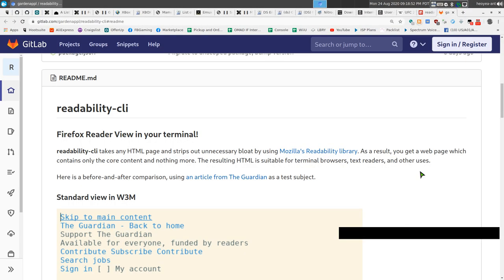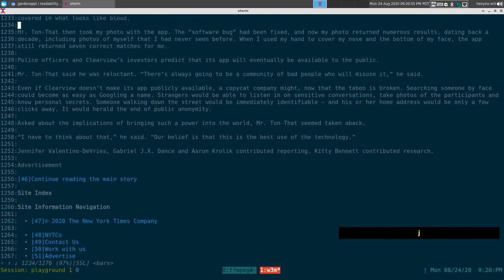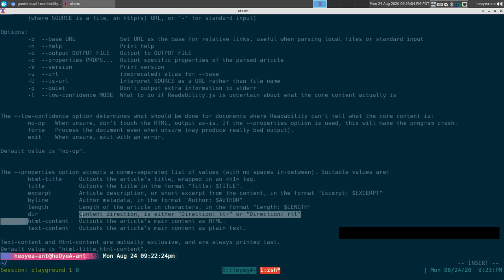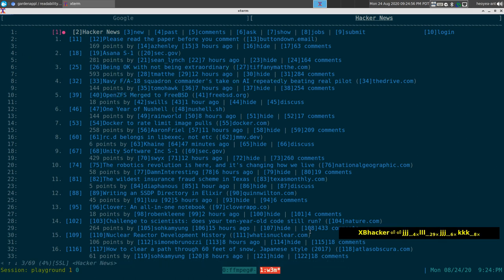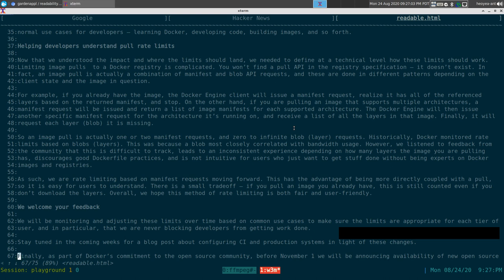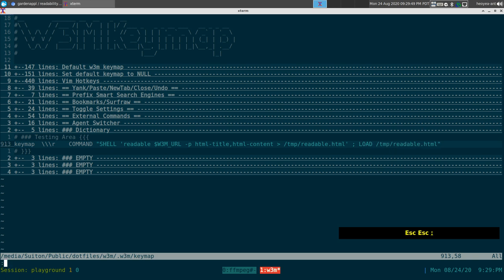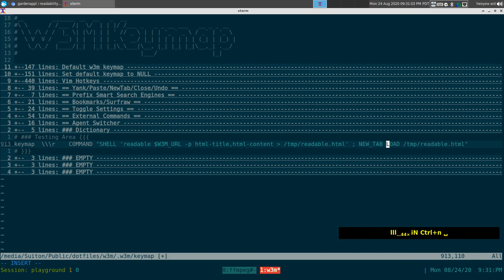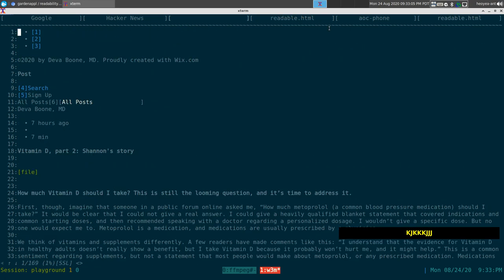readability-cli -- Firefox Reader Mode In Your Terminal (readable) - Linux CLI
Firefox Reader View in your terminal!
readability-cli takes any HTML page and strips out unnecessary bloat by using Mozilla's Readability library. As a result, you get a web page which contains only the core content and nothing more. The resulting HTML is suitable for terminal browsers, text readers, and other uses.